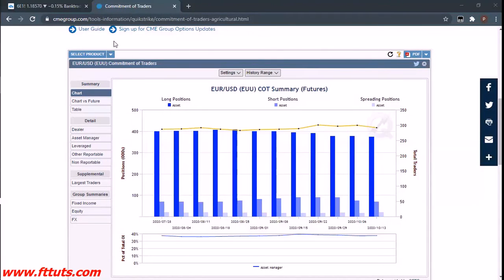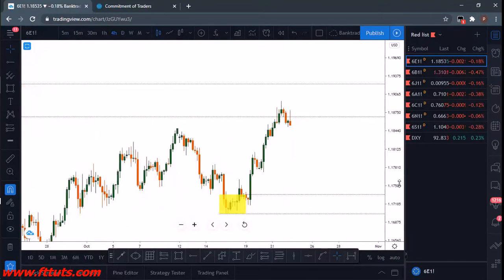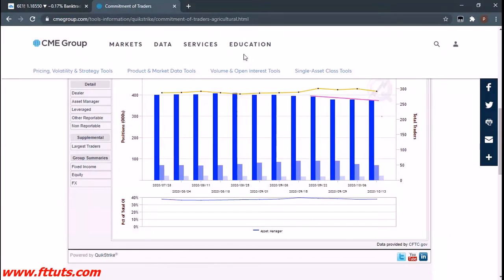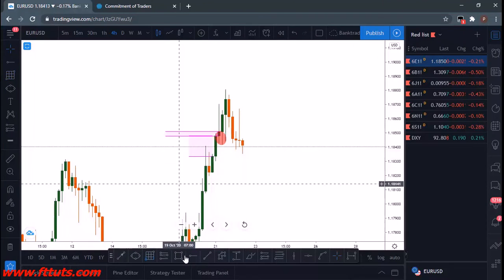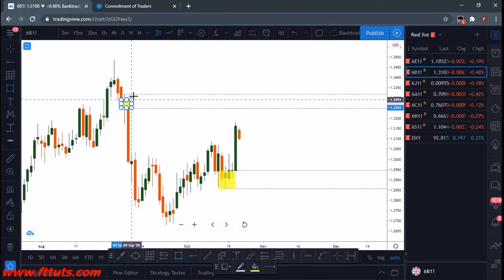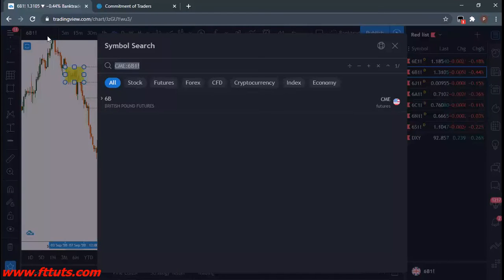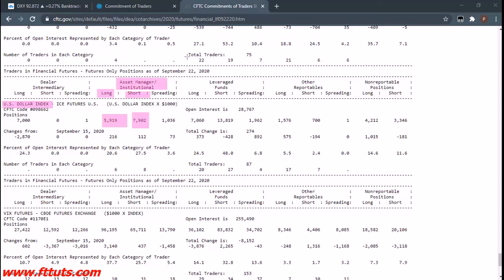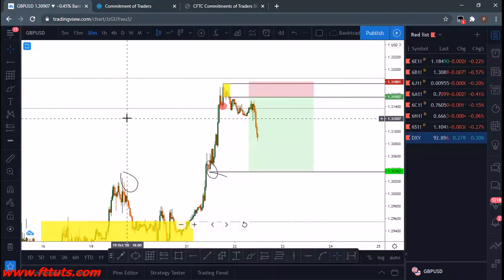1 Zoom 1